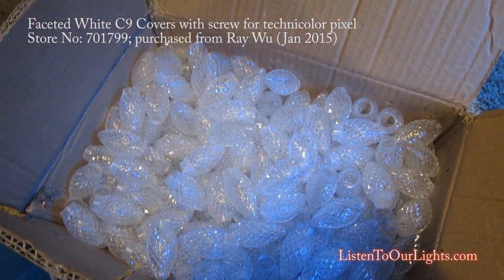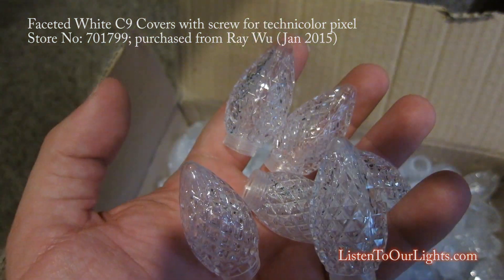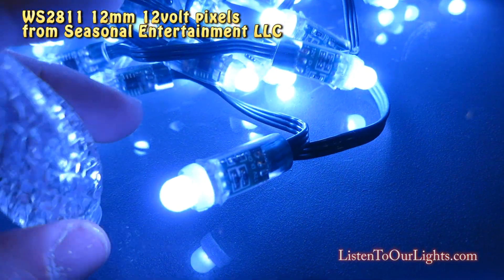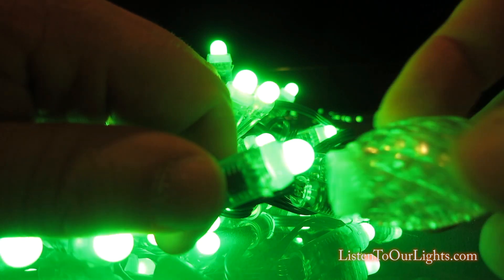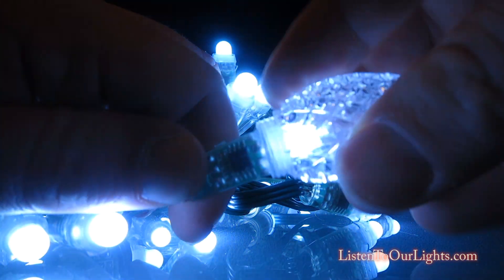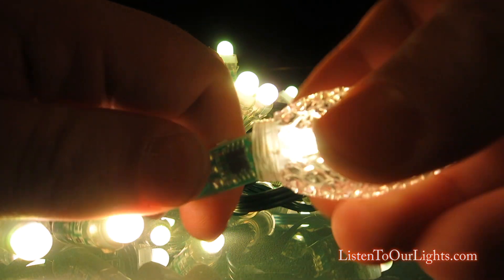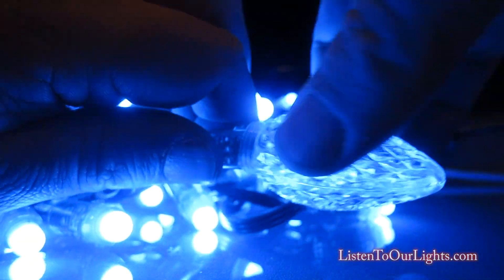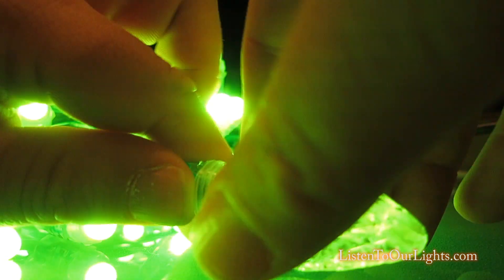Faceted C9 Covers for WS2811 Pixels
Here's a neat trick I learned on the "Intro to RGB: A beginner's group" Facebook group. You can use a C9 cover designed for Technicolor pixels and use them on 12mm bullet pixels. A decent snug fit on the ridges near the dome.

"faceted White C9 covers with screw for technicolor pixel" purchased from Ray Wu to use with Seasonal Entertainment WS2811 12mm 12volt pixels